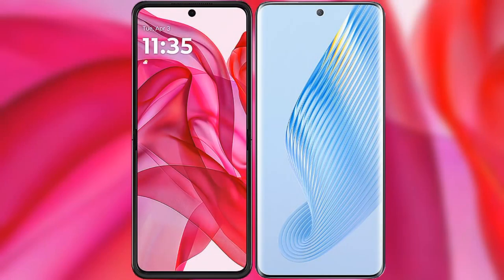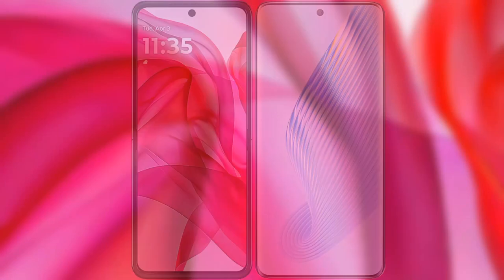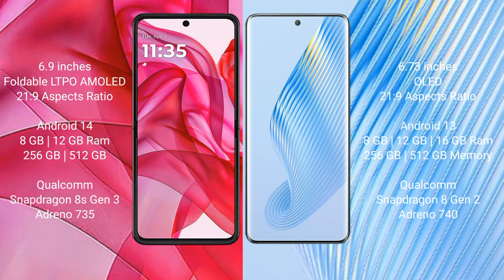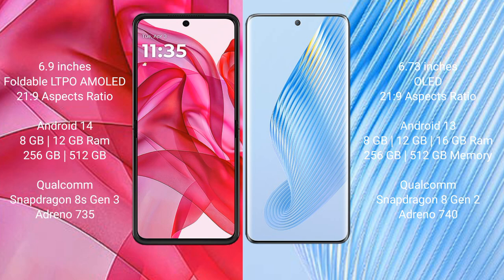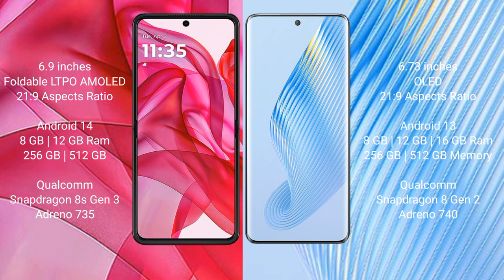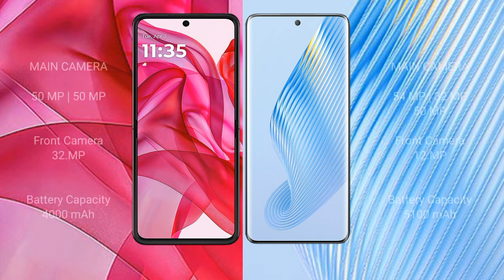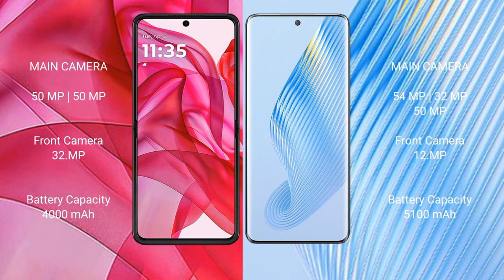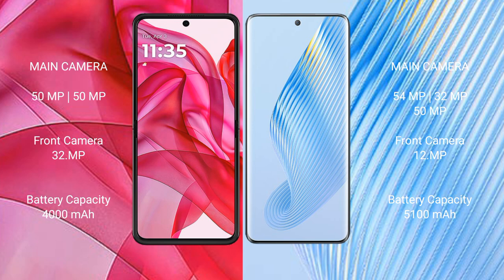Motorola Razr 50 Ultra vs Honor Magic 5 Review